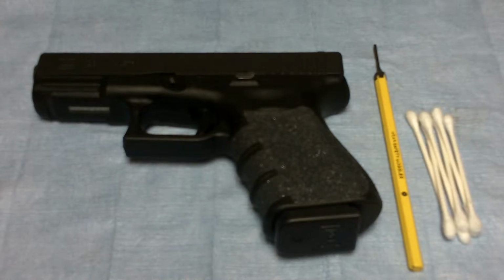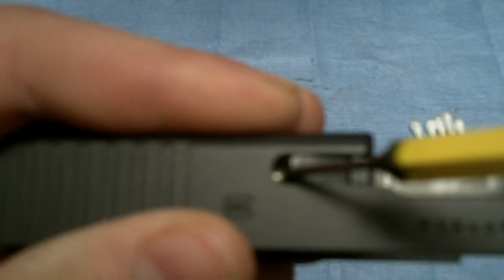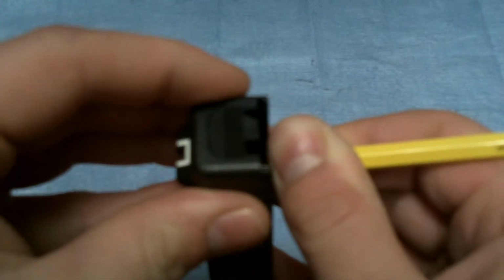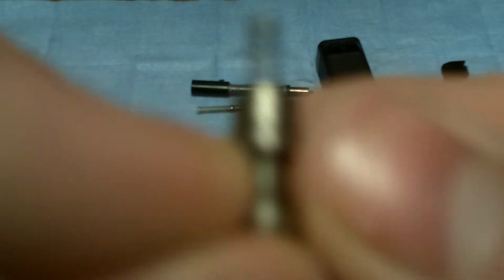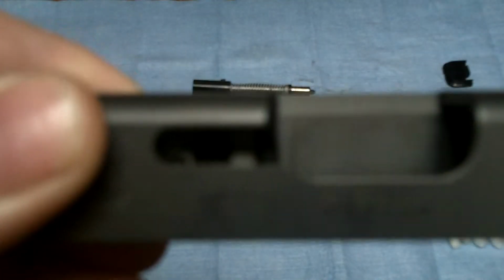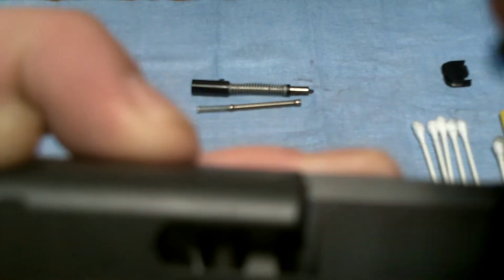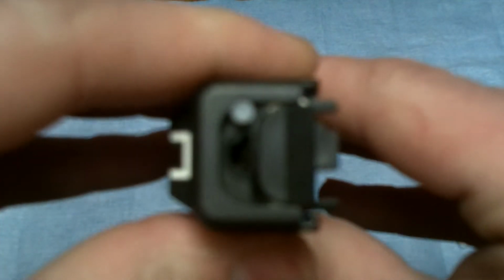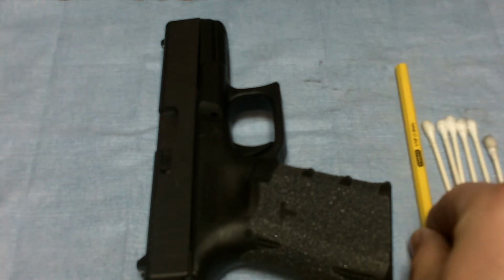Slide Disassembly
How To Disassemble A Glock 23 Slide For Cleaning